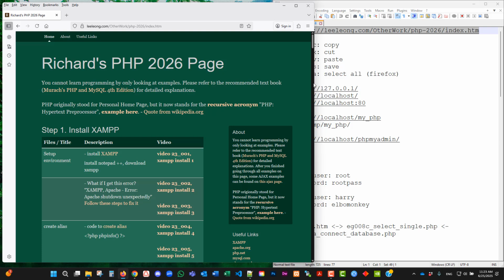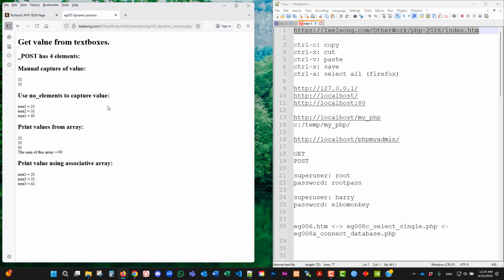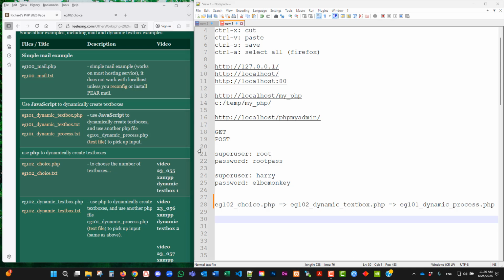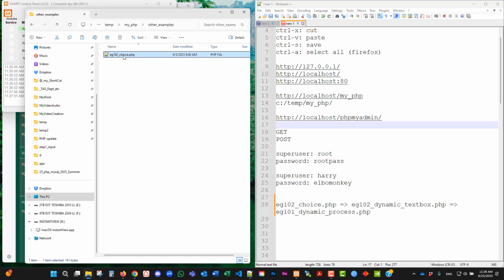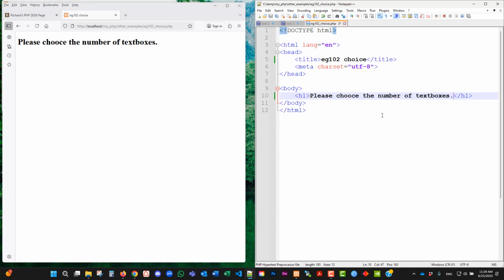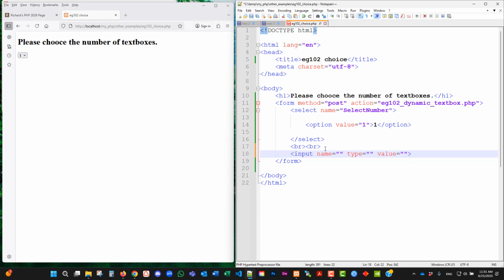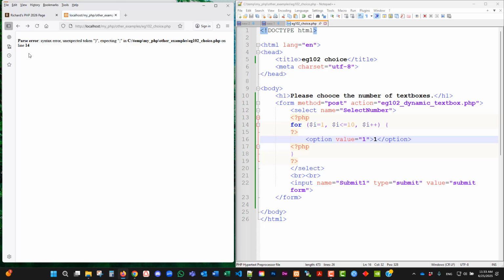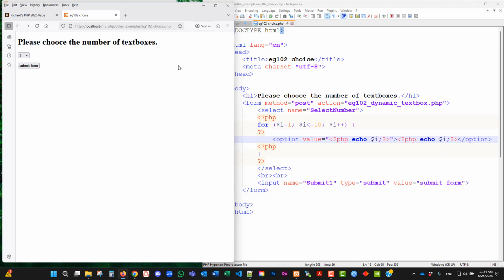PHP & MySQL 2026 Tutorial - 055 dynamic textbox 1